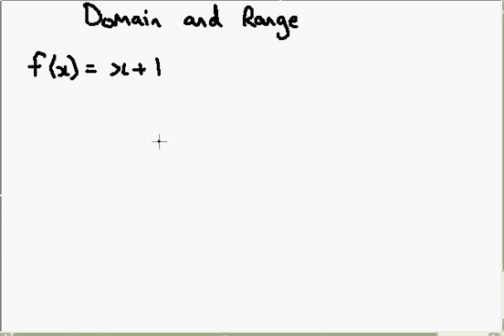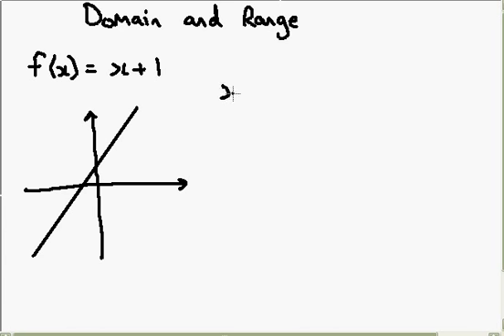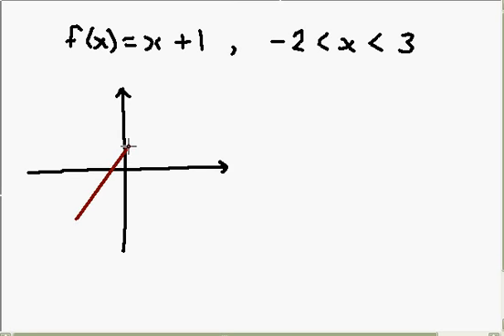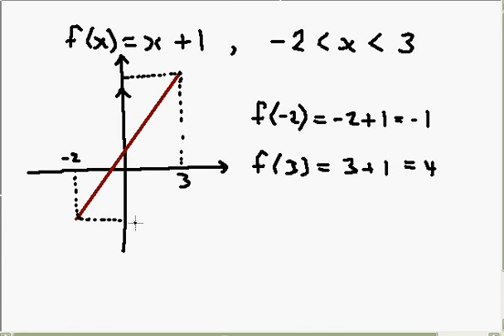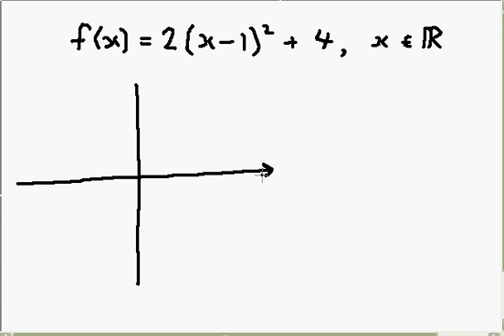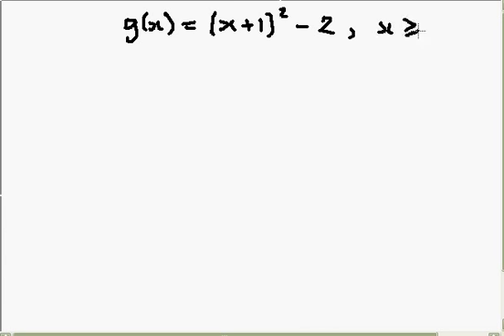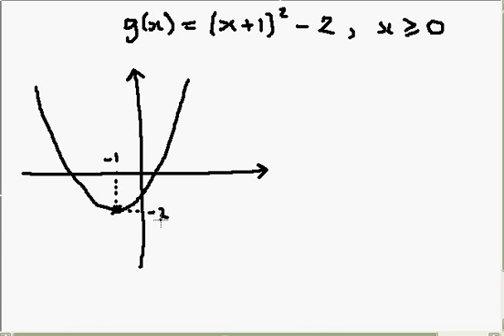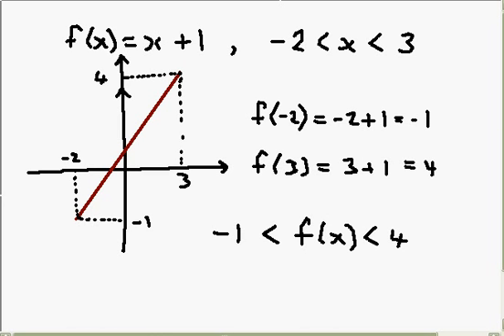Core 3 ch01 p1 Domain and Range